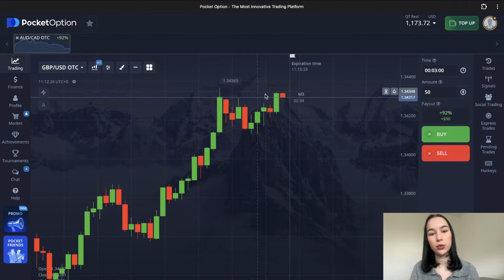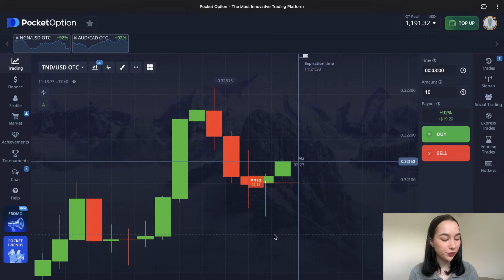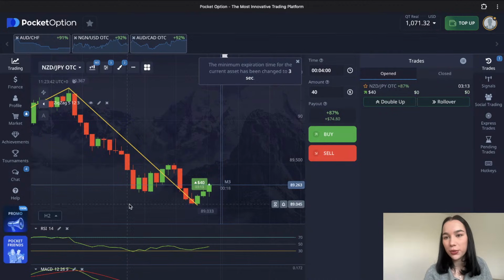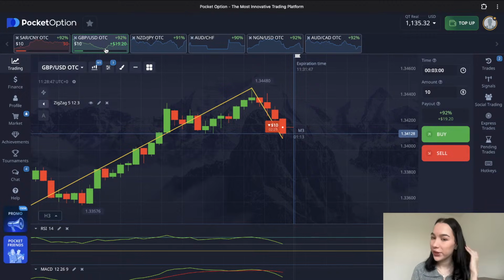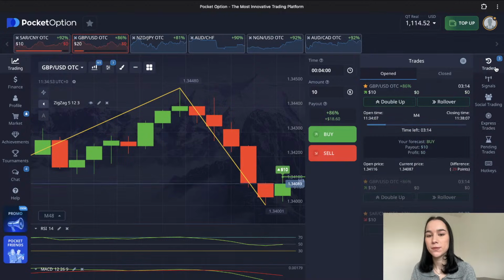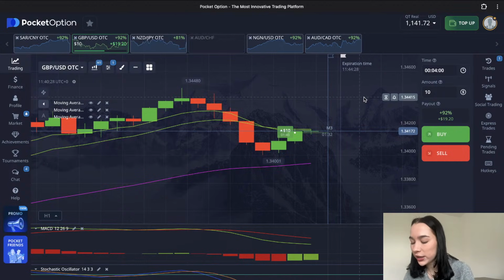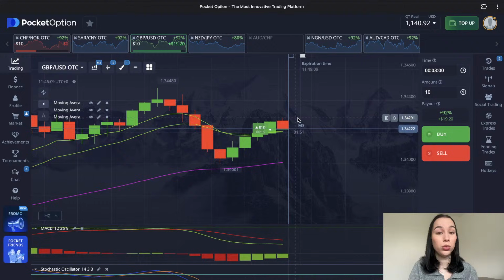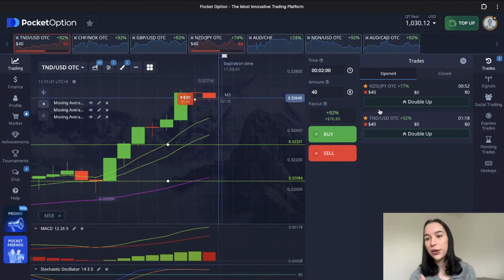Secrets of Safe Trading: Top 3 Strategies for Beginners with 99% Accuracy!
Want to learn how to trade safely and avoid losing your deposit from day one? In this stream, we’ll break down the top 3 beginner-friendly strategies that help you stay in profit — even with minimal experience. I’ll walk you through each step: how to trade safely, manage risk, and find high-probability entry points.

You’ll see real examples, learn how to adapt strategies to your style, and understand the most common mistakes beginners make. Perfect for anyone just starting out or looking for a simple, effective trading system without complicated indicators or information overload.